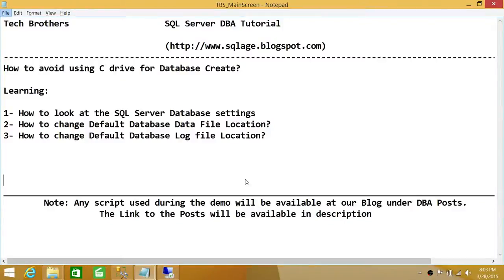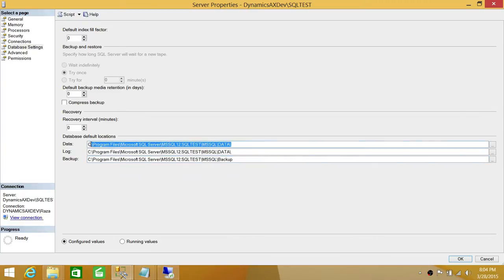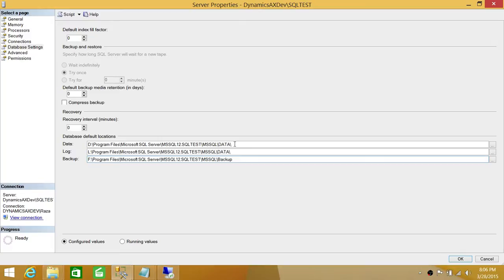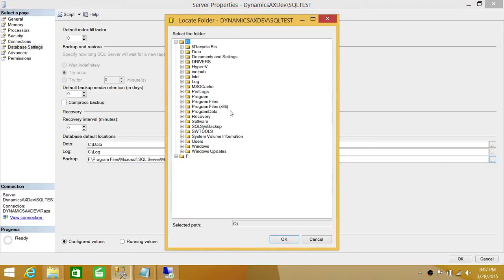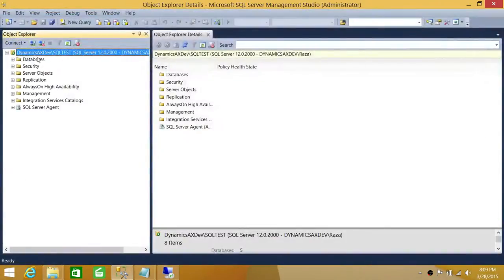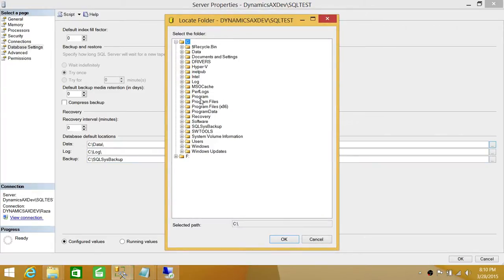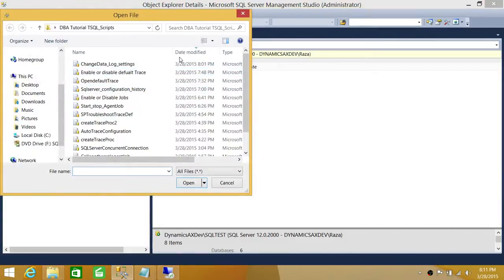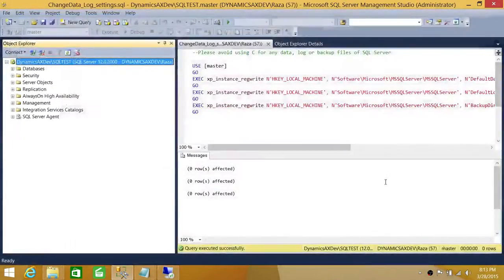SQL Server DBA Tutorial 44-How to Avoid Using C drive for Database Create in SQL Server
In this video you will learn how to avoid using C drive as SQL Server Database data or/and log files. It also explains what are the drawbacks of using C:\ drive as SQL Server database data drive or log drive. You will learn how to look at SQL Server database settings and how to change default database data and log file location. Video explains step by step process of changing SQL Server Database settings along with pre-requisites of these changes to be in effect.